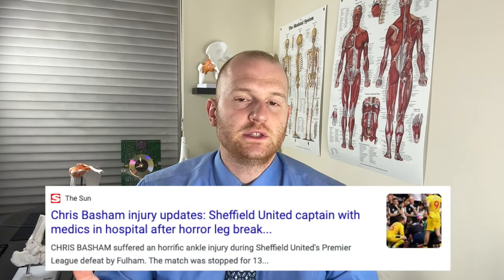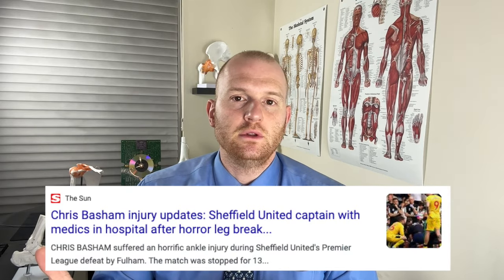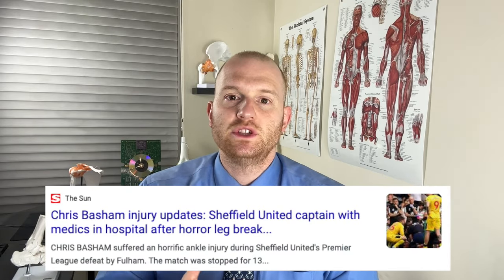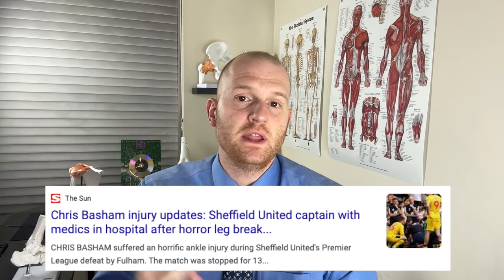Chris Basham Injury Explained! Chris Basham Ankle Injury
Chris Basham suffered a horrific leg injury that has been released as a leg fracture.  In the vide it looks like Chris Basham suffered an ankle dislocation.  In my video I explain the Chris Basham ankle injury and go over specific anatomy affected.